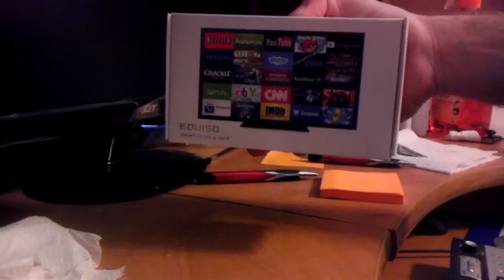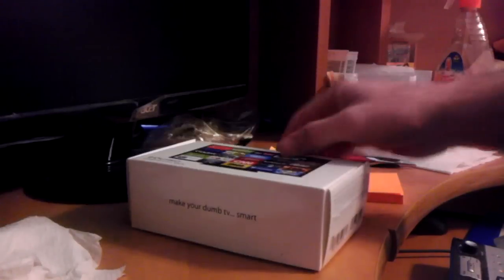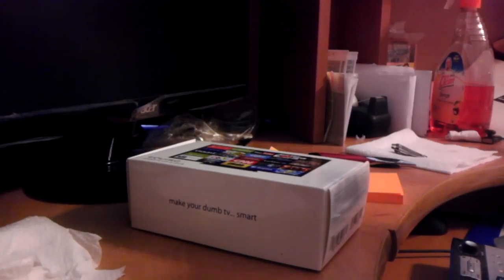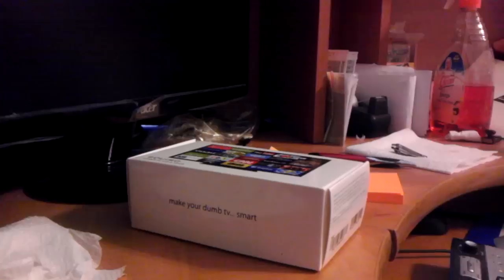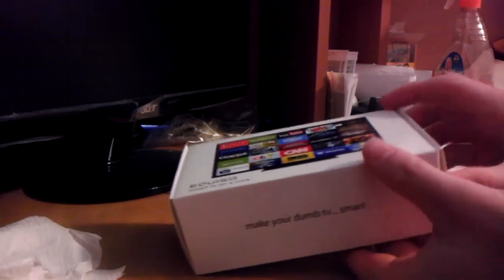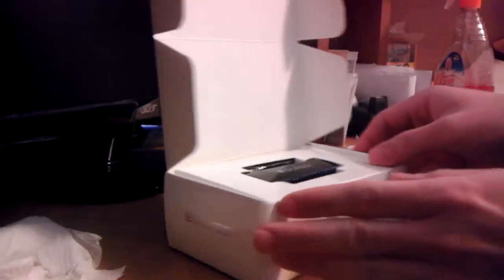Equiso Unboxing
Unboxing on my Equiso

Equiso - Make you dumb tv...smart